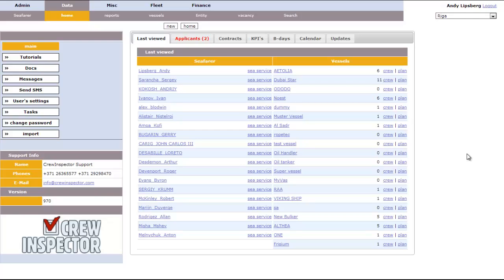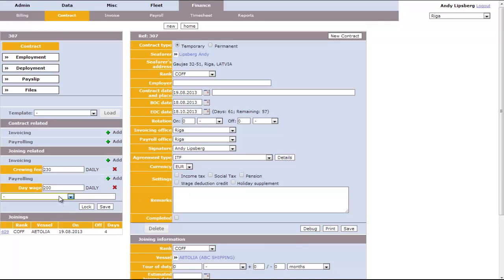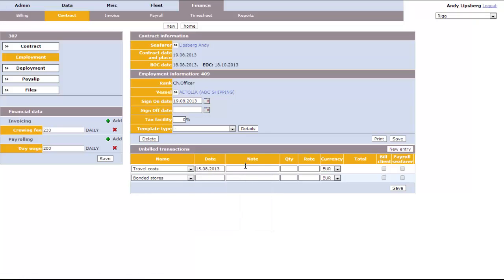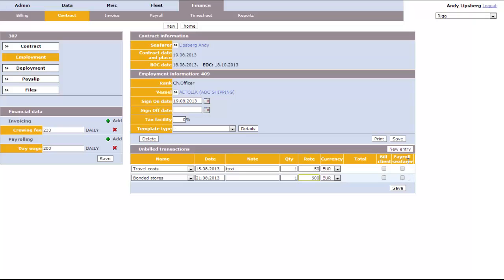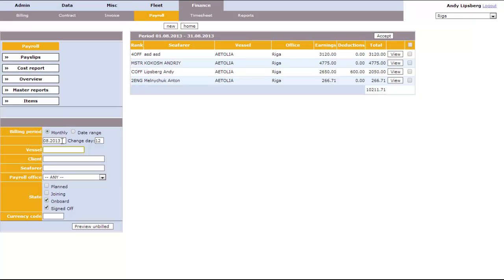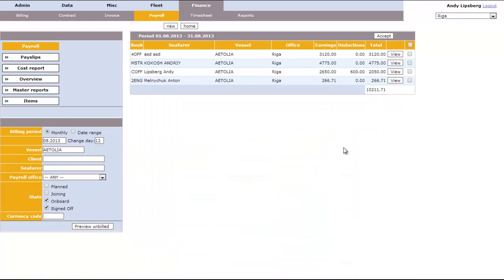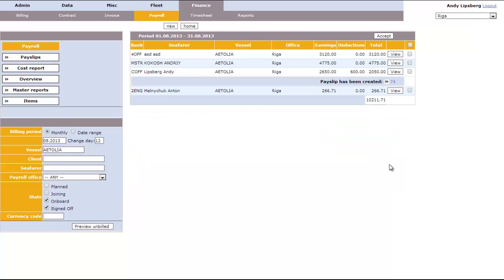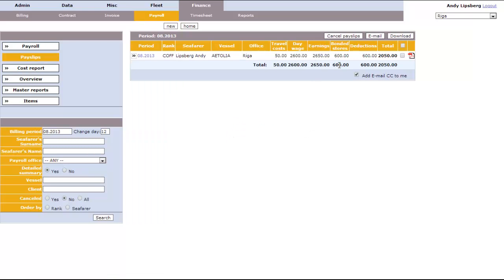CrewInspector.com payroll processing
Lesson on how to process payroll within CrewInspector